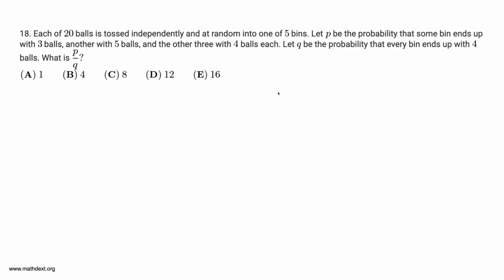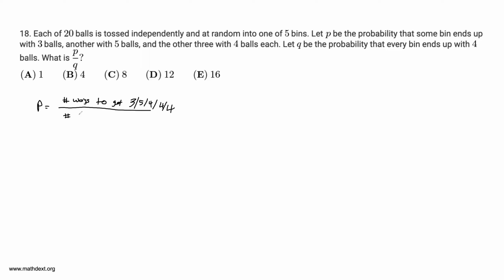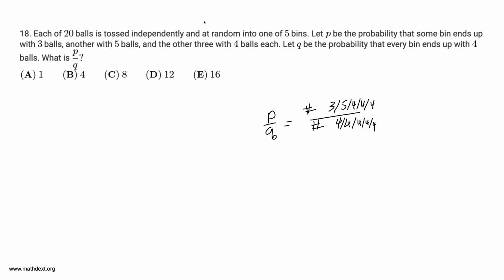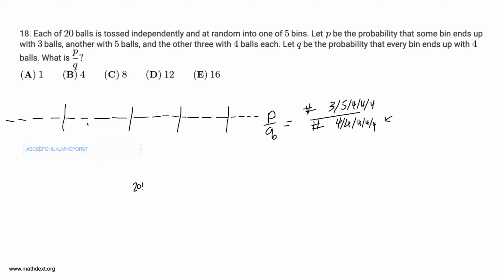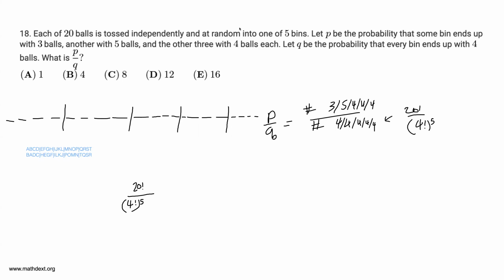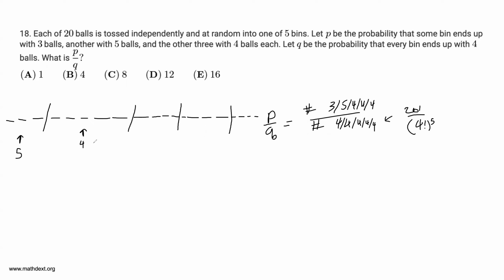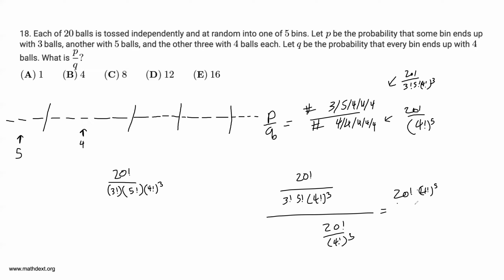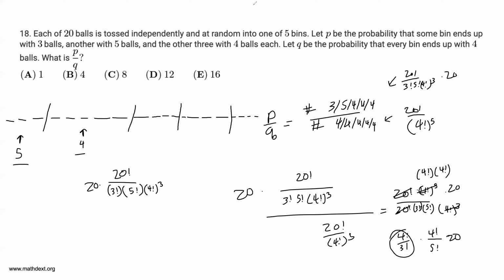2021 Fall AMC 12A Problem 18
In this video, we solve problem 18 of the Fall 2021 AMC 12A.